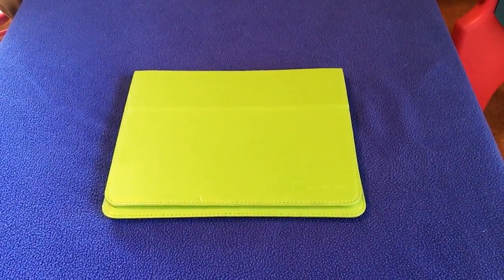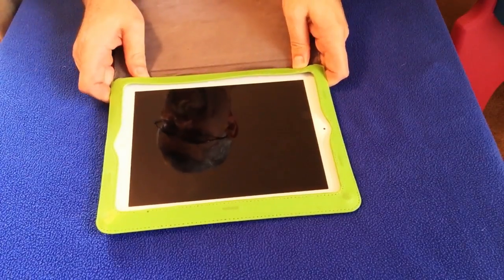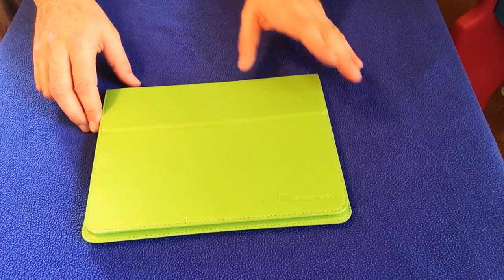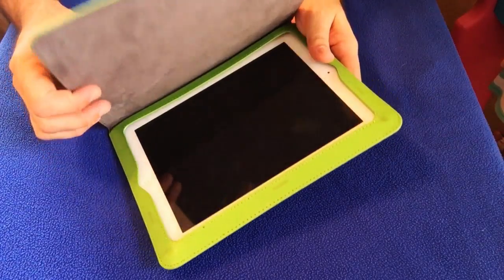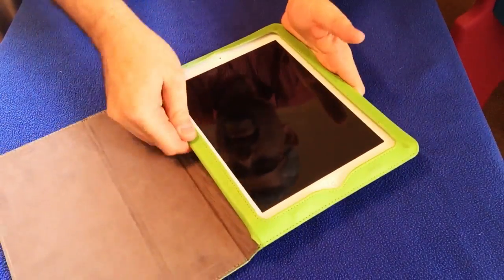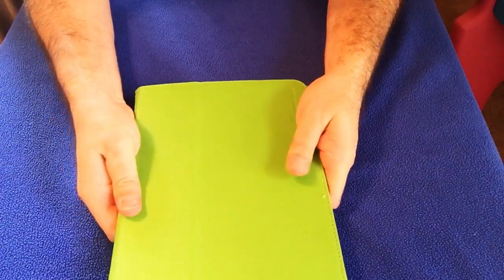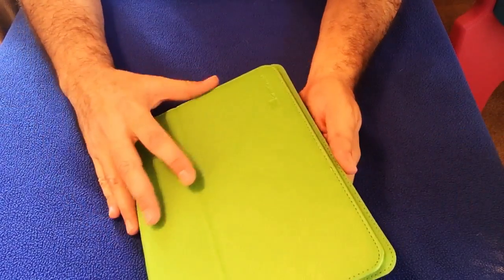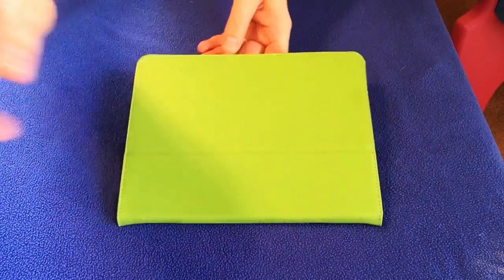GreatShield iPad Case Review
I got this iPad case because my old Smart Case was falling apart. Here are the things I like about it:

Even though it's made from a synthetic man-made leather, it looks, feels, and smells like genuine leather.

The kick stand on this case is great. Unlike my previous Smart Case, the iPad easily stands upright on a hard surface with this kick stand. Very sturdy!

I love the green color of the case. This is for my 5-year-old daughter, so it is appealing to the eye.

This offers adequate protection for my uses. Again, my 5-year-old daughter uses the iPad mostly to watch Netflix, so she isn't rough-housing with it. For small drops, this will fare just fine. Compared to my old Smart Case, this offers more protection.

The $6.99 price is right, especially compared to an Apple Smart Case which retails for about $75. Crazy!

Here are the things I don't like about it:

This case is supposed to function like the Smart Case in the fact the when the magnetic lid closes, it puts the iPad in sleep mode, therefore preserving battery life. That being said, the case doesn't close snugly. You have to use a bit of force to engage the magnets onto the metal strip. If you don't do it properly, then the iPad doesn't go into sleep mode, and the battery drains quickly. The Smart Case never gave me this problem. However, I do have the distinct feeling that once this case gets broken in a bit more, it will be a lot easier to close the case snugly, without effort. Time will tell, but at the moment, it does take some fiddling with.

The hole cutouts for the headphone jack and the charging port could align a bit more accurately. Yes, you can still charge the iPad and insert your headphones, but sometimes the material of the case gets in the way.

Overall, this is a nice case for my uses. It does have a couple of shortcomings, but it's still a great value for the features you are getting.